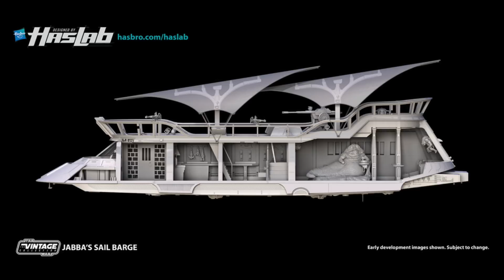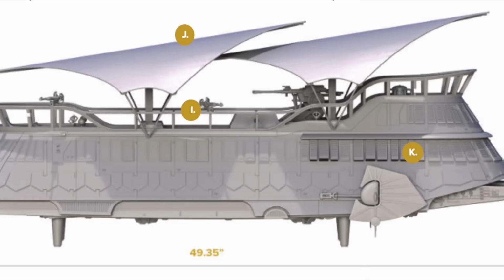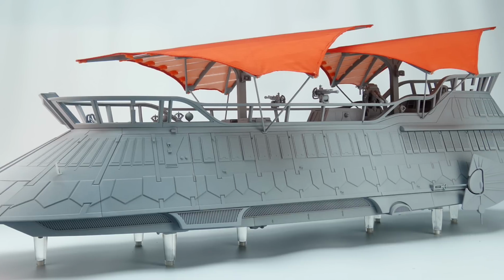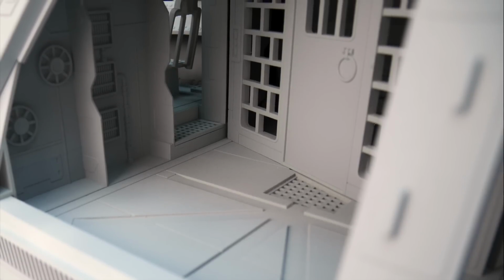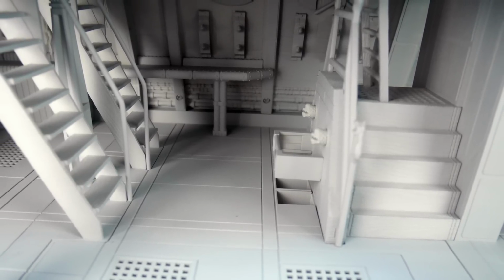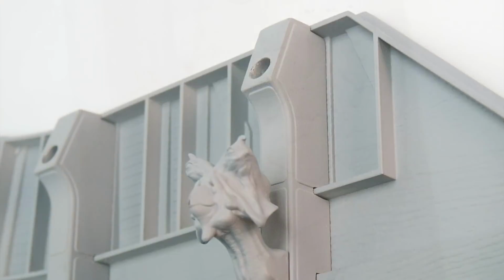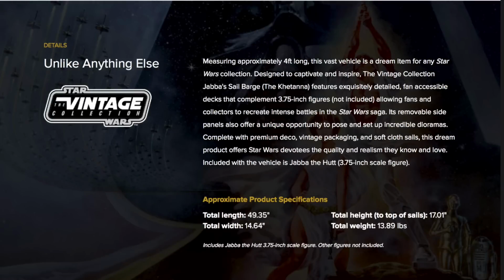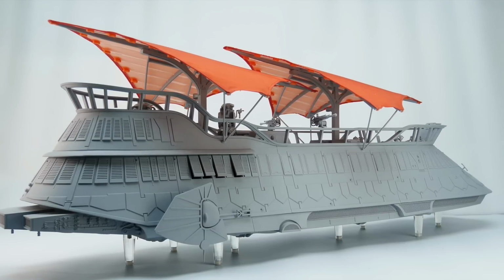New Photos! STAR WARS The Vintage Collection SAIL BARGE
Check out these new photos of the HasLab Star Wars The Vintage Collection Jabba's Sail Barge, courtesy of Hasbro and Litzky PR!